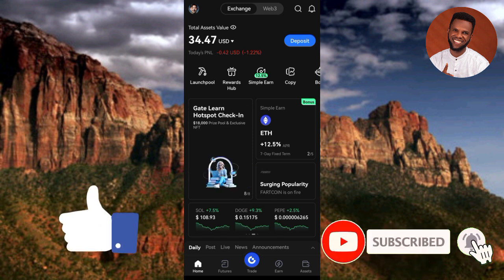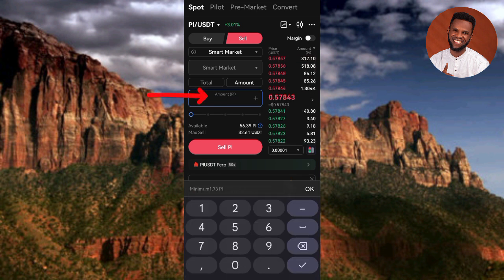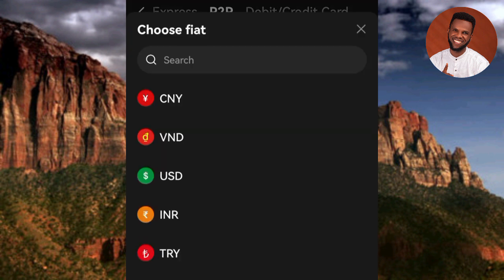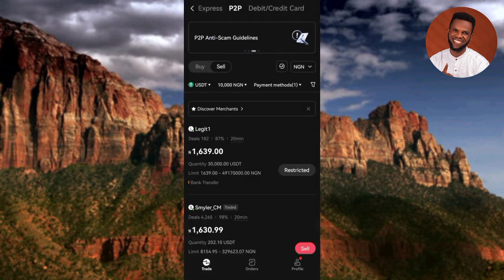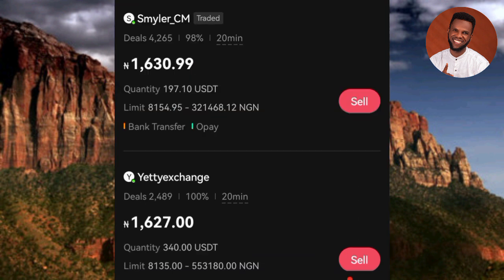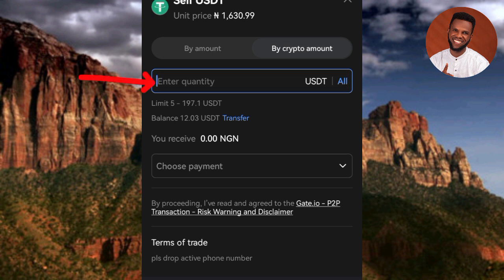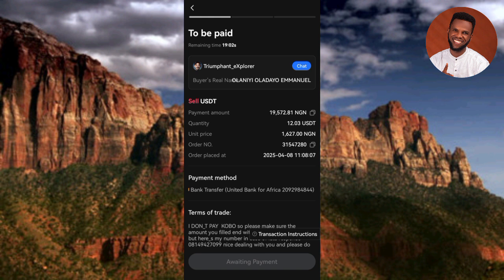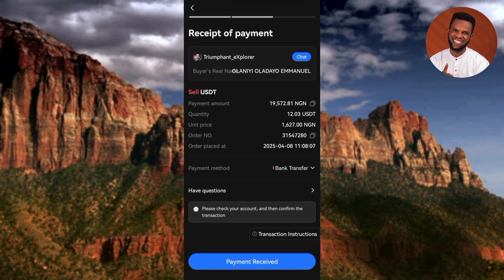How to Sell Pi Coin on GATE.IO and Receive Money in Your Bank Account Via GATE.IO P2P | Sell Crypto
Pi Coin is a popular cryptocurrency that has gained significant attention in recent times. If you're a Pi Coin holder looking to sell your assets and receive fiat currency in your bank account, Gate.io's P2P trading platform is a viable option. In this guide, we'll walk you through the step-by-step process of selling Pi Coin on Gate.io and receiving money in your bank account via P2P trading.

Step 1: Create a Gate.io Account
1. Go to Gate.io and click on "Register" in the top right corner.
3. Complete the registration process and log in to your account.

1. Go to the "Account" section and click on "Verification".
2. Complete the KYC (Know Your Customer) verification process by providing the required documents, such as ID and proof of address.
3. Wait for your account to be verified, which may take several hours or days.

Step 3: Deposit Pi Coin
1. Go to the "Wallet" section and click on "Deposit".
2. Select "Pi Coin" as the deposit currency.
3. Copy the deposit address and transfer your Pi Coin to the address.

Step 4: Convert Pi Coin to USDT
1. Go to the "Exchange" section on Gate.io.
2. Select "Pi Coin" as the trading pair and "USDT" as the quote currency.
3. Place a sell order to convert your Pi Coin to USDT.

Step 5: Access P2P Trading
1. Go to the "P2P Trading" section on Gate.io.
2. Click on "Sell" and select "USDT" as the currency.
3. Choose the fiat currency you want to receive (e.g., USD, EUR, etc.).

Step 6: Create a Sell Order
1. Fill in the sell order details, including the amount of USDT you want to sell and the price.
2. Set the payment method to "Bank Transfer" or other available options.
3. Click "Create Order" to post your sell order.

Step 7: Match with a Buyer
1. Wait for a buyer to match your sell order.
2. Once a buyer is found, the system will facilitate the transaction.

Step 8: Receive Fiat Currency
1. After the transaction is complete, the fiat currency will be credited to your Gate.io account.
2. Go to the "Wallet" section and click on "Withdraw".
3. Select the fiat currency and choose the withdrawal method as "Bank Transfer".
4. Enter your bank account details and confirm the withdrawal.

1. Wait for the withdrawal to be processed, which may take several hours or days.
2. Once the transaction is complete, the fiat currency will be transferred to your bank account.

By following these steps, you've successfully sold your Pi Coin on Gate.io and received fiat currency in your bank account via P2P trading. This guide should have provided you with a clear understanding of the process, from creating a Gate.io account to withdrawing fiat currency.

Gate.io P2P Trading Tutorial for Cryptocurrency Sellers, Selling Cryptocurrency on Gate.io for Beginners, Gate.io Crypto Trading Tutorial for New Users, How to Sell Bitcoin on Gate.io for Fiat Currency, Gate.io P2P Trading Guide for Cryptocurrency Sellers, Selling Altcoins on Gate.io for Maximum Profit, A Step-by-Step Guide to Selling Crypto on Gate.io, Gate.io Withdrawal Guide: Getting Your Money to Your Bank, Maximizing Your Earnings on Gate.io: Tips for Crypto Sellers, Gate.io Trading Tutorial: From Beginner to Advanced, Converting Cryptocurrency to Fiat on Gate.io, The Ultimate Guide to Selling Crypto on Gate.io